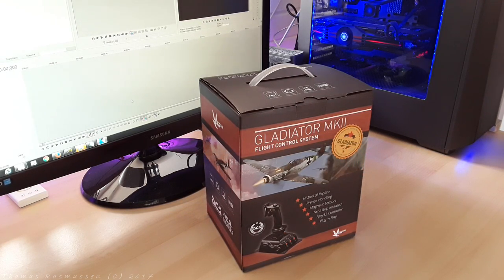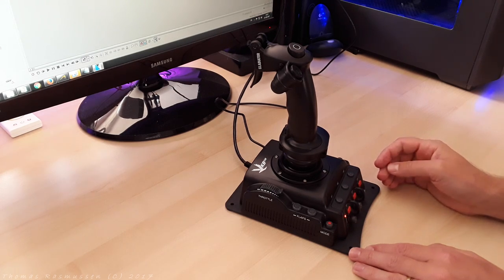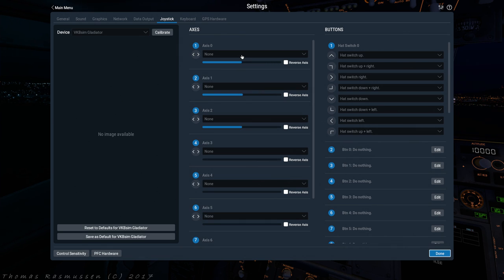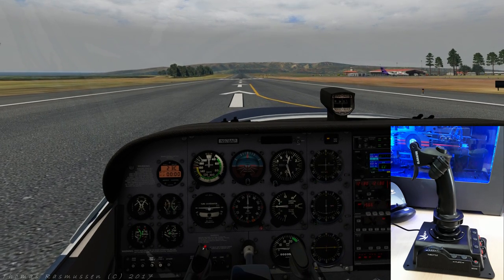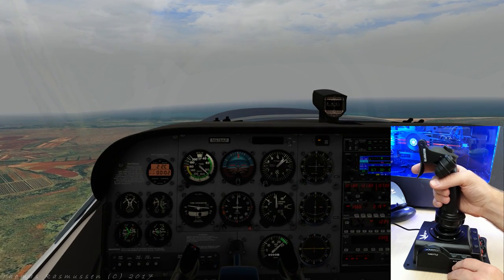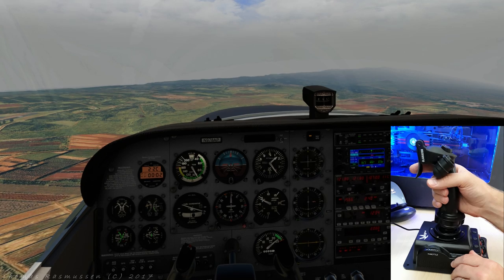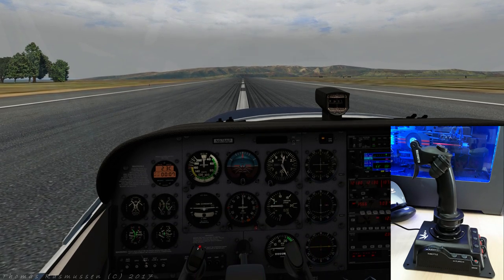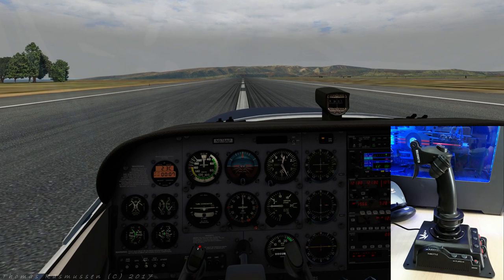[Unboxing & Review] Gladiator MK-II Joystick (VKBSim)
Description:
The best joystick you'll ever lay your hands on.

The Gladiator MKII Joystick is the most precise and durable joystick you will ever put your hands on.
- Sturdy feel and construction
- Hyper precise joystick thanks to contact-less sensors
- Strong non-slippery base

For the new Mk.II, the trigger is now made from Polycarbonate (PC), which is more flexible and less brittle than that of the previous Gladiator generation. In the heat of the battle, it flexes, rather than breaks! A small high-precision metal axle was added to the centering mechanism, which acts on the pitch axis for less slack and more accuracy around the center of the stick.

Features
- New and improved centering mechanism for the Mk.II
- New and improved trigger for the Mk.II
- WWII KG12 Grip Replica
- Right-hand grip design
- Ergonomic Grip Angle
- Pitch, Roll & Twist (Rudder) Axes
- Throttle Axis
- Sturdy Internal Structure for Long Use
- Metal Base-plate for Stability
- Silicone Feet for Strong Surface Grip

Specifications:
- Contactless MaRS sensors (X, Y, Z axes) with High Resolution
- 32-bit ARM Controller
- 17 Programmable Buttons
- 29 Total Logical Buttons Using Shift/Mode Functions
- 1 Hat-Switch (8-way)
- 2 LEDs (Mode Selection)
- Plug & Play with Driver-Free Installation (Recommended for Most Users)
- Firmware Upgrade via USB
- Onboard Memory for Storing Profiles
- Port for Connecting VKB-Sim Rudder Pedals
- USB 2.0
- Optional Programming Software Available ( windows only)
     - Calibrate Axes – Create Deadzones
     - Save and Load Profiles – Adjust Axes Resolutions